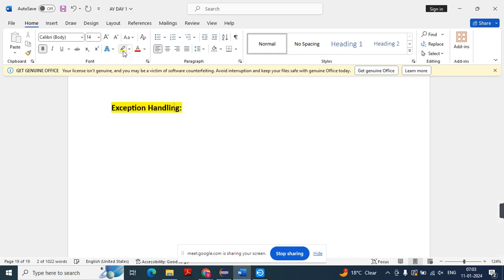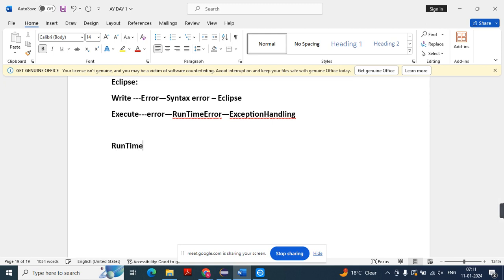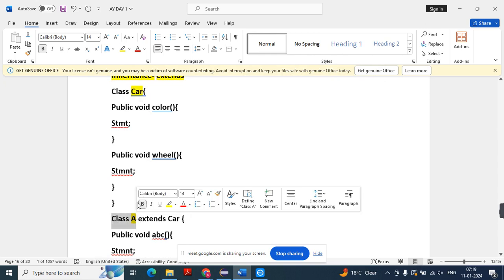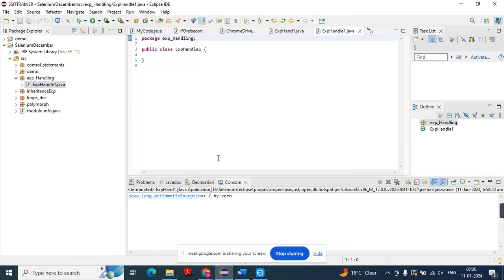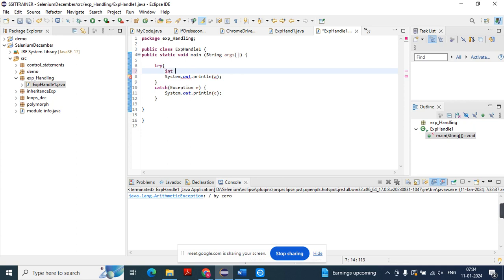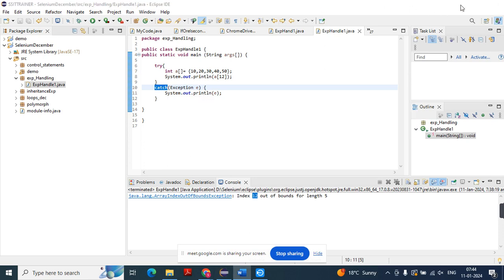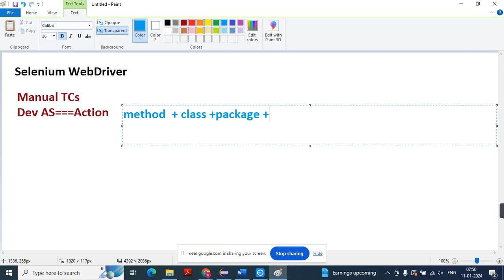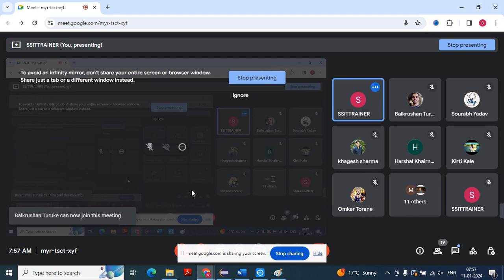16 Excp Handle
here is a link of notes for all TESTING. Automation Testing,
In This video we have Covered Automation Testing of a Full stack Tester,
Hope you guys Enjoy this free Content.